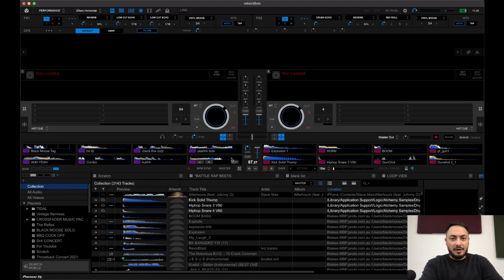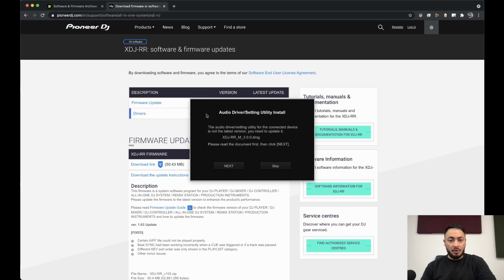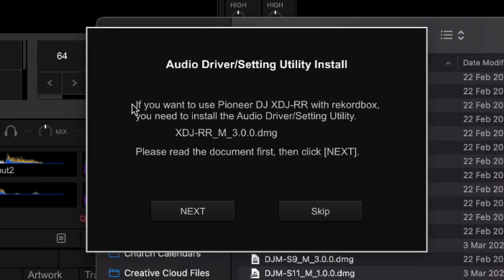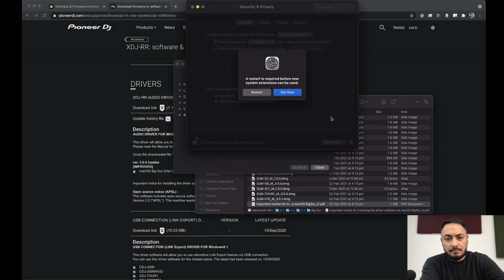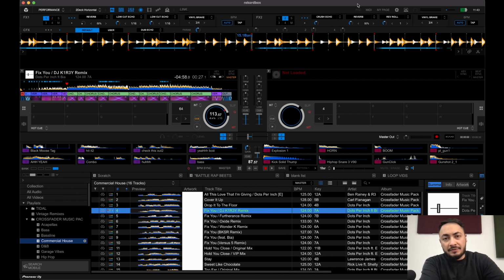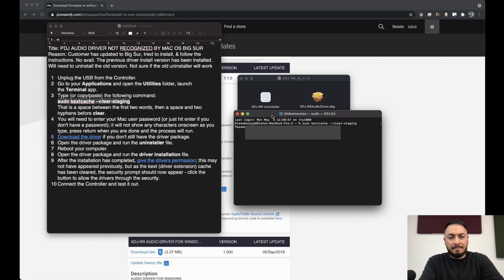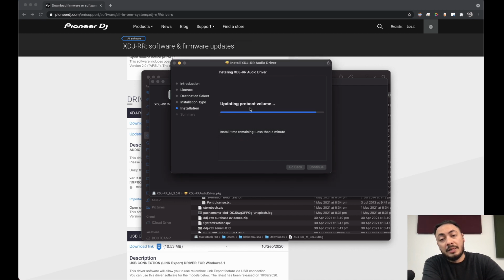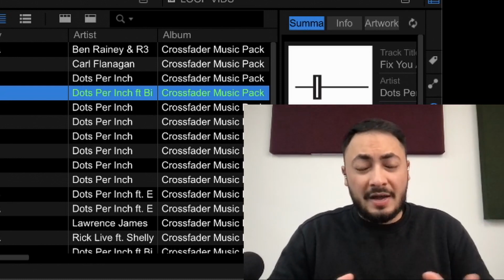How to Install a Pioneer DJ Audio Driver on Big Sur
See below procedure as discussed in the video:

1. Unplug the USB from the Controller.
2. Download the driver if you don't still have the driver package.
3. Open the driver package and run the uninstaller file.
4. Reboot your computer.
5. Go to your Applications and open the Utilities folder, launch the Terminal app.
6. Type (or copy/paste) the following command:
sudo kextcache --clear-staging
Then hit [return].
7. You will need to enter your Mac user password (or just hit enter if you don't have a password); it will not show any characters on screen as you type, press return when you are done and the process will run.
8. Open the driver package and run the driver installation file.
9. After the installation has completed, give the drivers permission (System Preferences, Security & Privacy, General Tab); this may not have appeared previously, but as the kext (driver extension) cache has been cleared, the security prompt should now appear - click the button to allow the drivers through the security.
10. Connect the Controller and test it out.

After that, please follow the steps from page 2 of the instruction file below.
Make sure to go through the Security & Privacy settings.

Tech used
Mic: Shure MV88+
DJ: Pioneer DJ XDJ-RR
Camera: Macbook Pro Facetime camera
Recording: OBS
Editing: Da Vinci Resolve